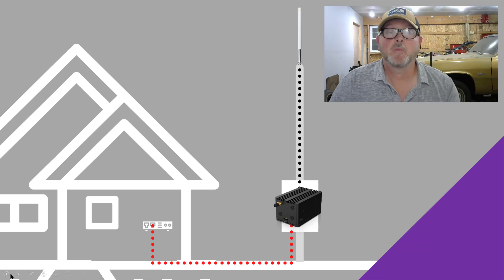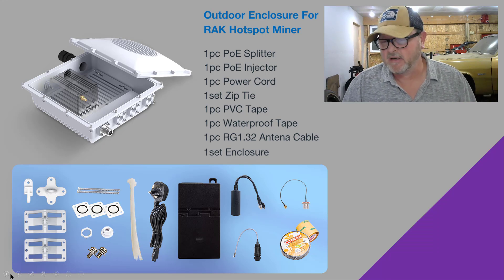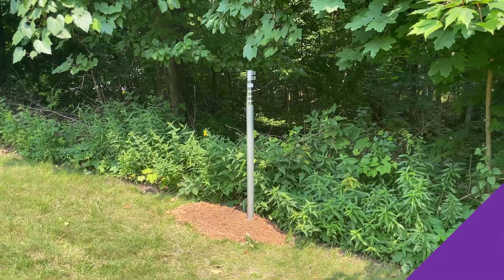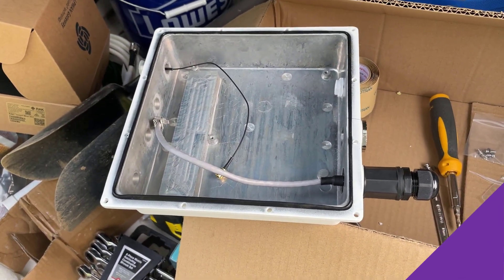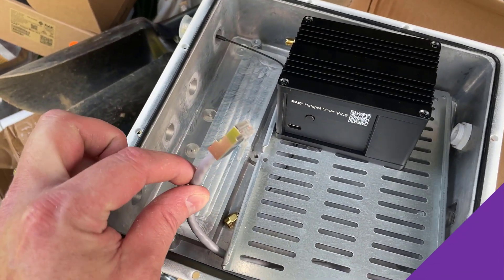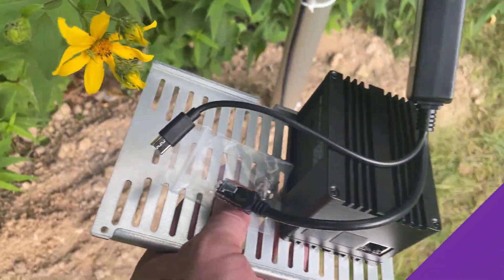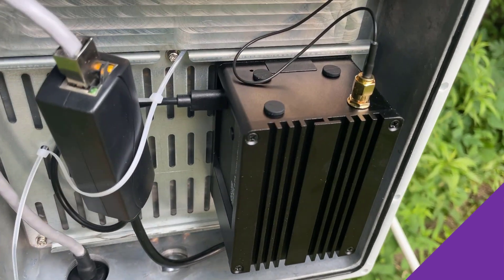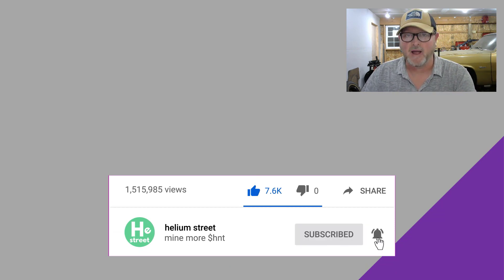RAK v2 Crankk & Helium Hotspot | RAK Outdoor Enclosure Kit w/ PoE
Watch this video for a step-by-step instruction for the RAK Wireless Enclosure used with the RAK v2 hotspot/miner.

Very Easy!

If you want to go right to the RAK v2 RAK Enclosure product Page, go here:

Link for the 30' Pole

Shop MPD Digital for MPD-400 or LMR-400 COAX, you will need about 25' for this installation with the 30' pole.  It depends on the height of the install and if you will put in a drip loop right next to the attachment point on the enclosure

Helium Street is presenting this information for entertainment and educational purposes only and none of the content presented in either video form or links should be considered or used as financial advice. Do not spend money you cannot afford to lose and do not use the material presented in this video as a financial advice.